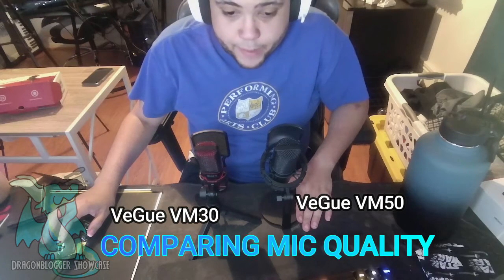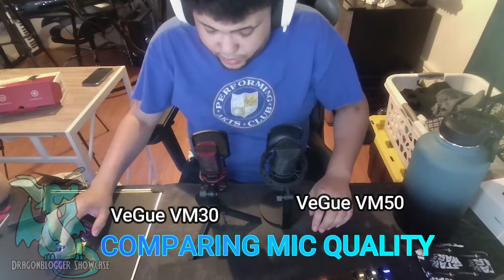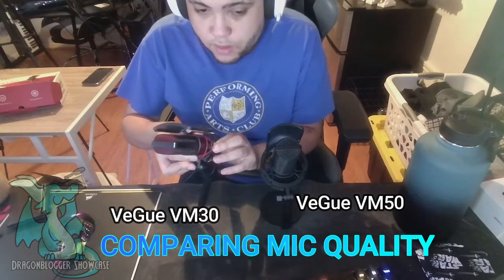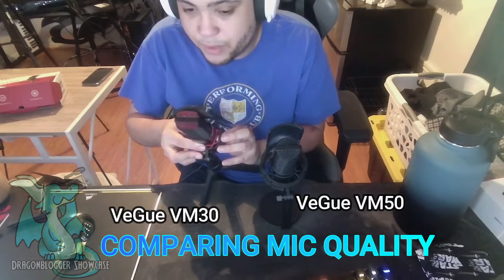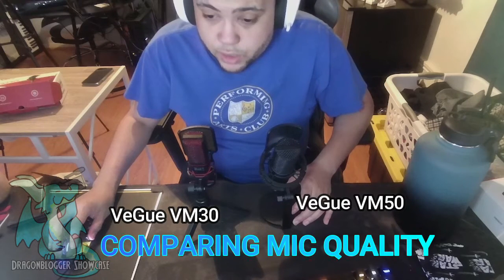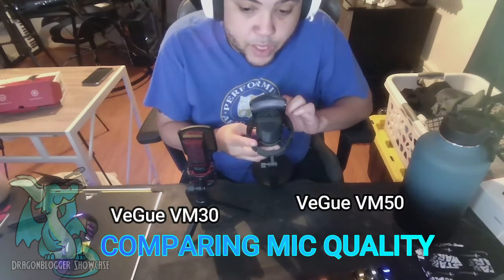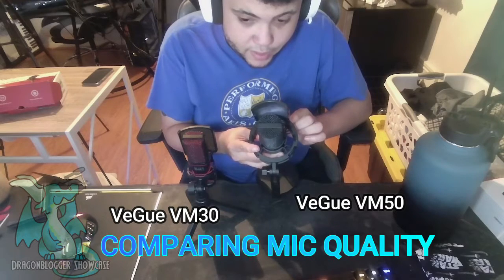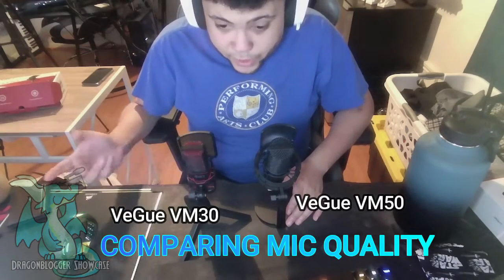How Do They Compare? Microphones VeGue VM30 vs VM50 Side by Side Test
Find both the VM30 AND VM50 on Amazon.

Plug and play microphones with all-in-on capabilities. Versatile and professional to fit your lifestyle and interests.